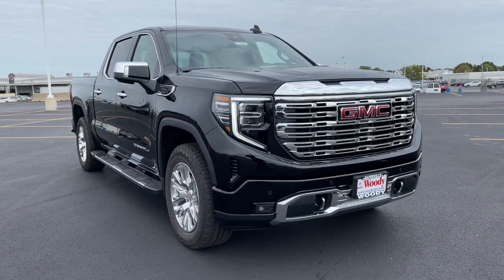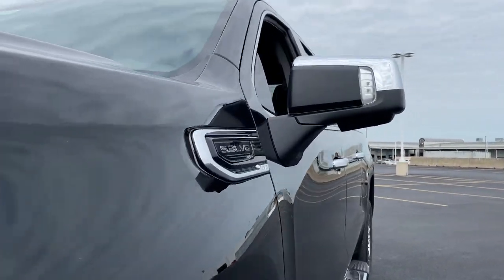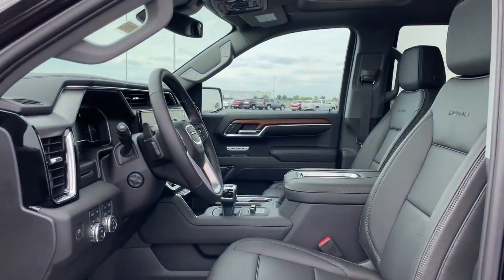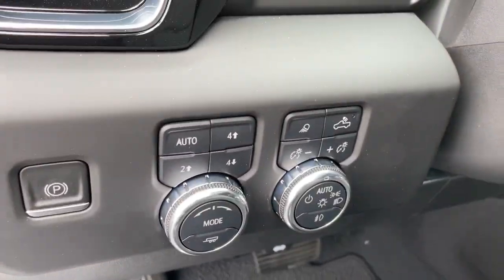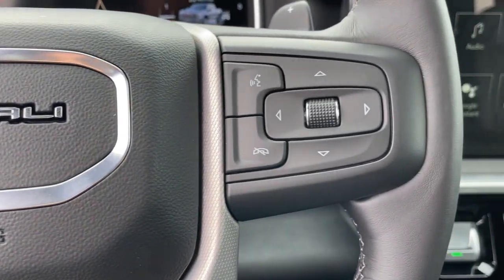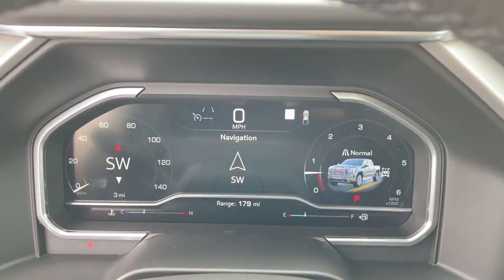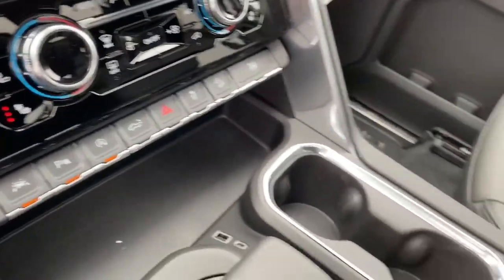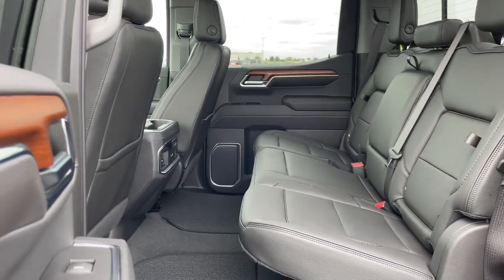2022 GMC Sierra 1500 Naperville, Plainfield, Aurora, Oswego, Chicago, IL G10483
Onyx Black New 2022 GMC Sierra 1500 available in Naperville, Illinois at Woody Buick. Servicing the Plainfield, Aurora, Oswego, Chicago, IL area.

Woody Buick
1585 W Ogden Ave

Visit Woody Buick GMC at the corner of Ogden and Aurora Ave. In Naperville. Chicagoland's largest selection of new Buicks and GMCs. 2022 GMC Sierra 1500 Denali 4WD 10-Speed Automatic, 4WD, Jet Black Leather. 14/19 City/Highway MPGWoody Buick GMC helps keep Chicagoland moving! We are a family-owned and operated dealership conveniently located at the corner of Ogden & Aurora Ave in Naperville with the largest Buick and GMC inventory around. If you're in the neighborhood, stop by to say hello! Woody will be standing in the showroom with his checkbook ready to give you top dollar for your trade-in. Our philosophy is: If you have a trade, you have a deal! Valet Service provides complimentary pick up and drop off of loaner vehicles, and a service department open until midnight enjoyed by customers from the cities of Naperville, Aurora, Downers Grove, Wheaton, Plainfield, Oswego and Elmhurst, as well as Chicago and the surrounding communities.
NOT EQUIPPED WITH STEERING COLUMN LOCK  SEE DEALER FOR DETAILS  (Certain vehicles built on or after 4-4-2022 will be forced to include (R7N) Not Equipped with Steering Column Lock  which removes Steering Column Lock.